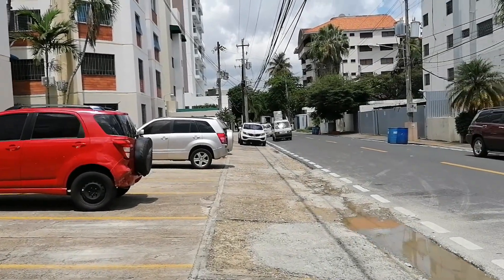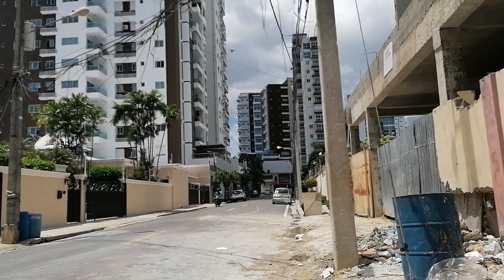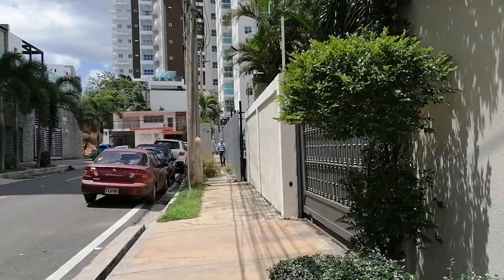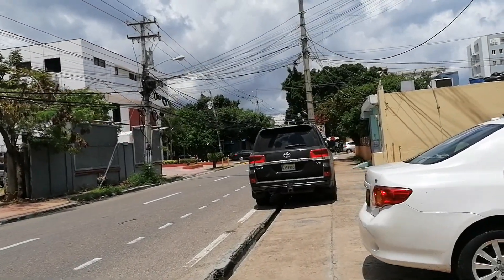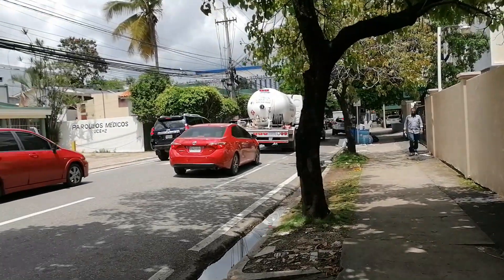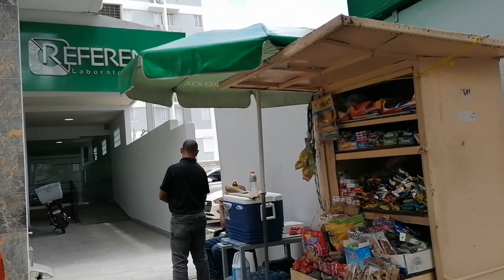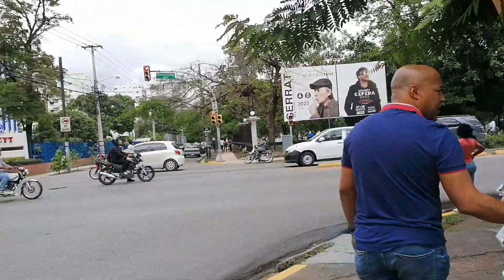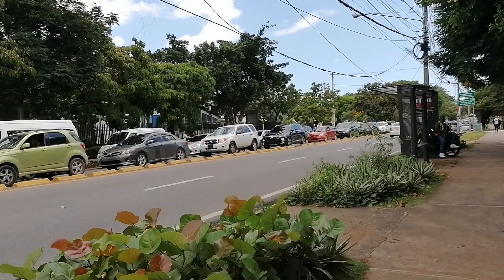Exclusive La Esperilla Sector, Santo Domingo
Hey guys, please enjoy this short bit of one of MY favorite sectors in Santo Domingo: La Esperilla. It has less traffic than Piantini and Naco, it has beautiful apartments and houses, and NO low-end Barrios nearby.